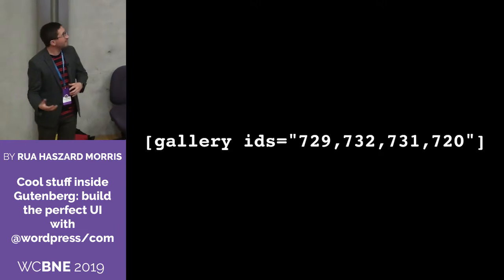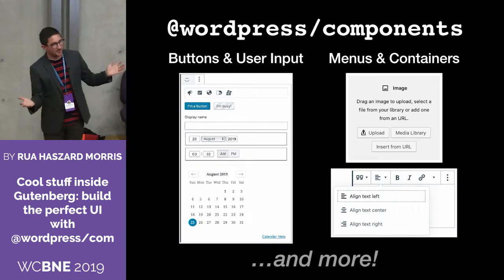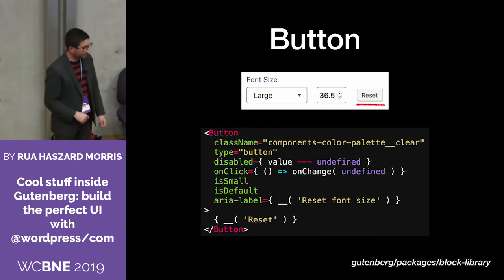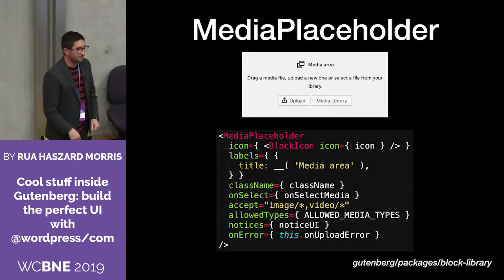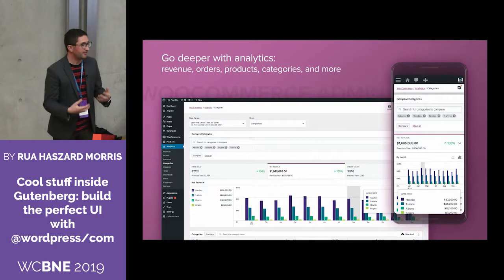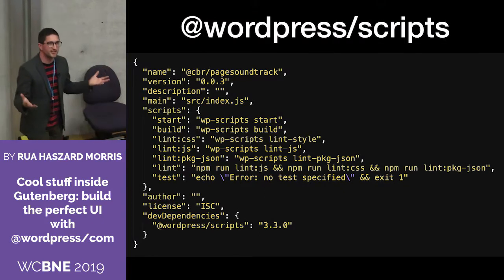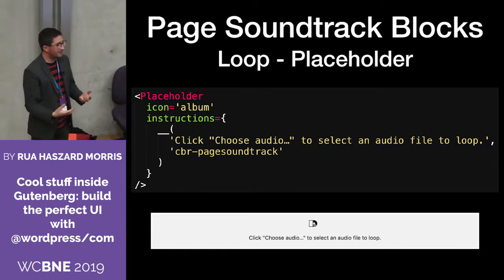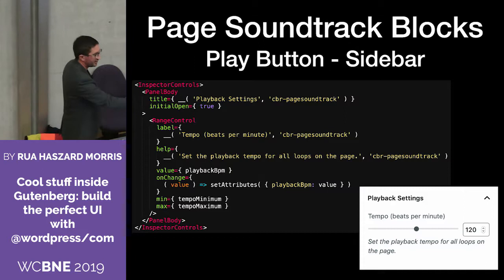Cool stuff inside Gutenberg components - Rua Haszard Morris @ WordCamp Brisbane 2019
A brief dive into the component library built into WordPress / Gutenberg. I’ll use a little demo plugin to demonstrate how useful these components are, and how you can use them to build the perfect authoring interface for your custom content, and more.

I’ll present a demo focusing on audio/music examples, to illustrate the variety of things you can do in WordPress. For example, a “page soundtrack” block for adding dynamic background audio to your posts.